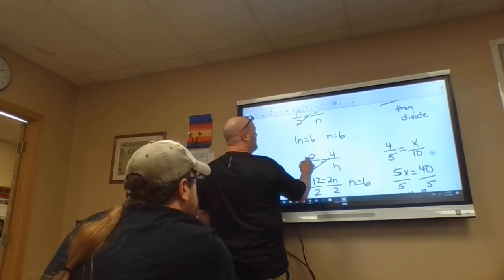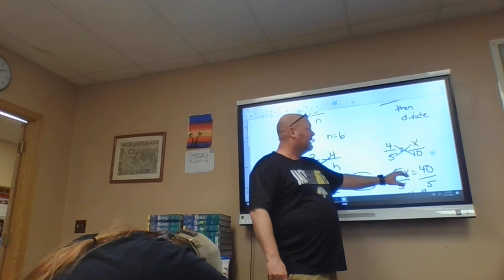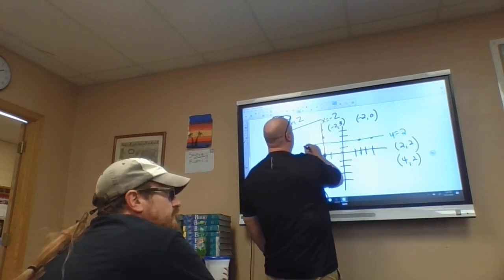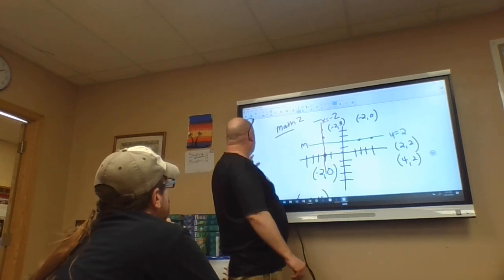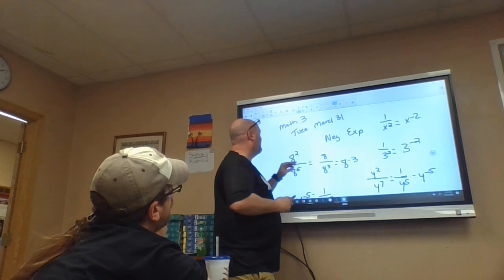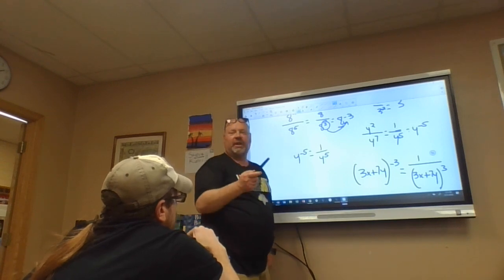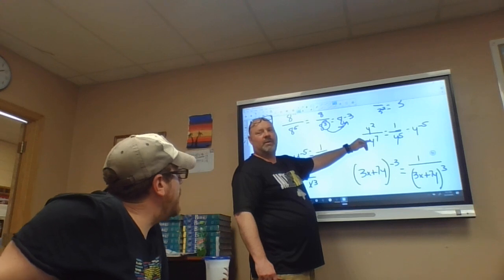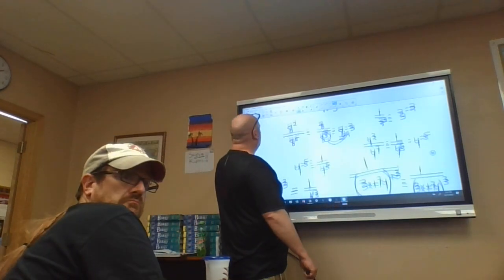Math March 31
Math 1, 2, and 3